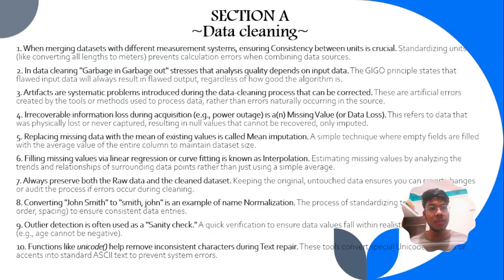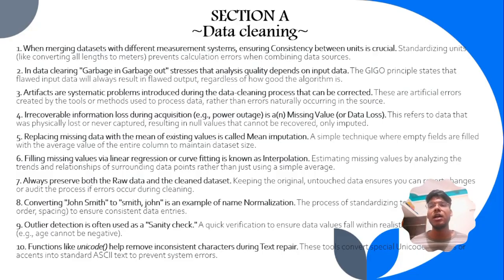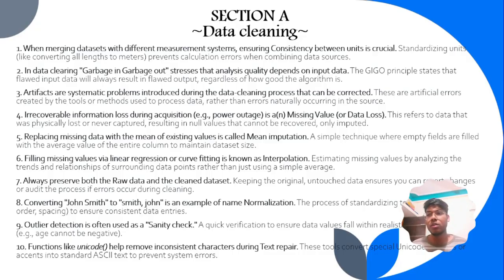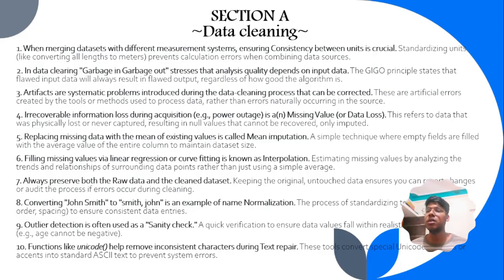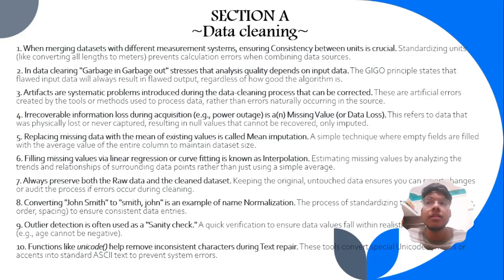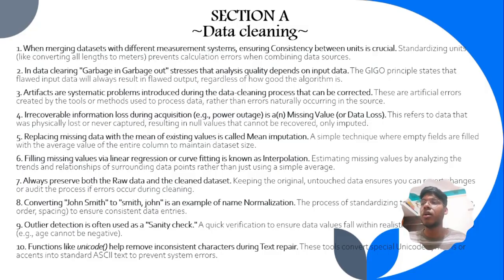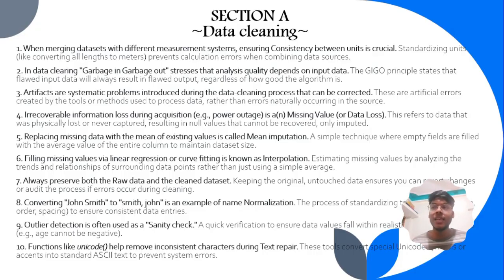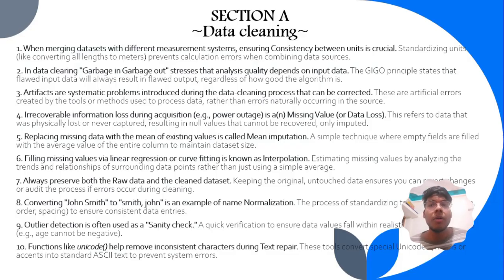SECTION A ~Data cleaning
INTERNAL 2 DATA SCIENCE